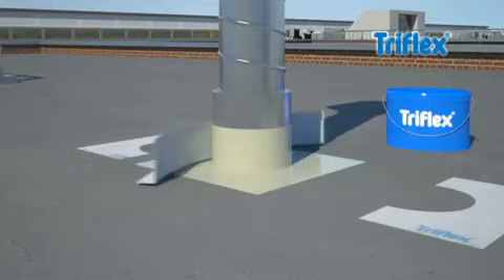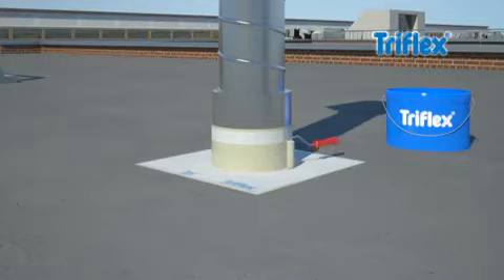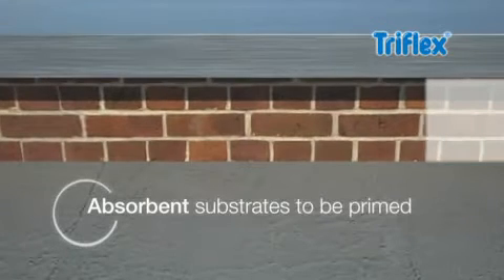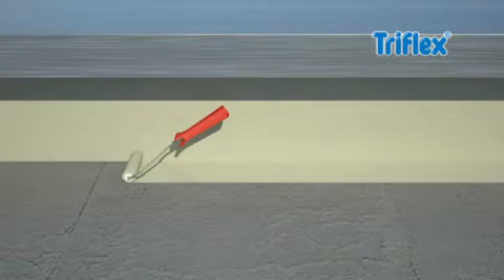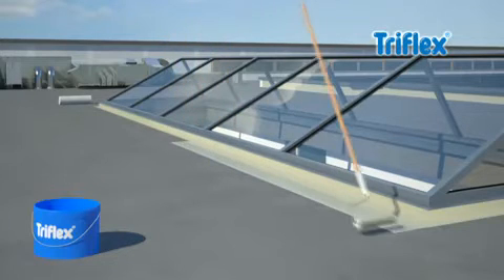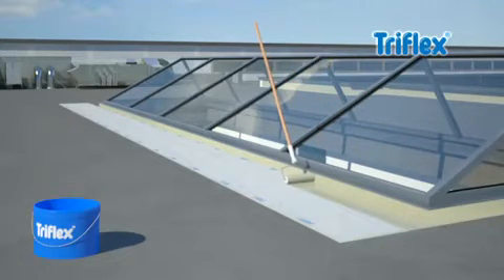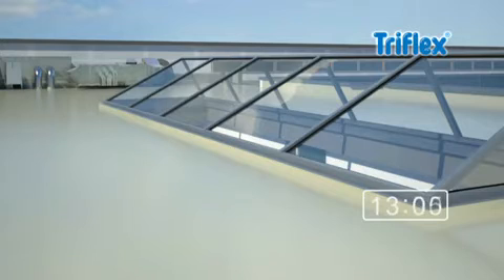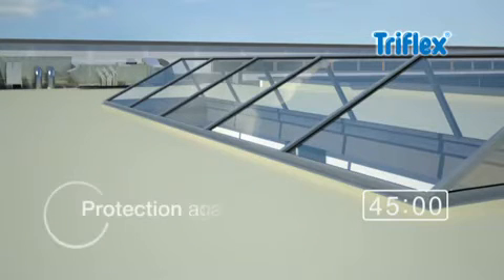Triflex Roof Waterproofing Systems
Triflex has been specialising in the manufacture of liquid applied waterproofing, surfacing and coating systems for more than 30 years. Through continued research and development we remain at the forefront of liquid plastics technology.
Throughout Europe, Triflex is recognised as the leader in providing waterproofing, surfacing and coating solutions for the following applications for example roofs and roof details.